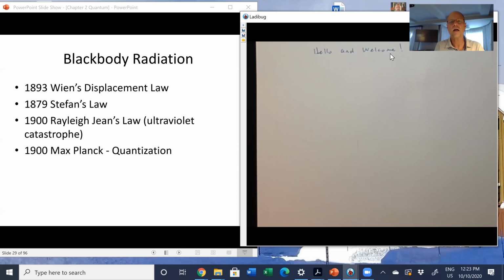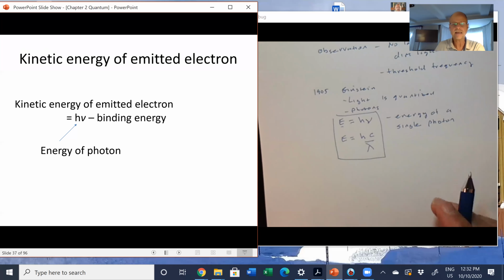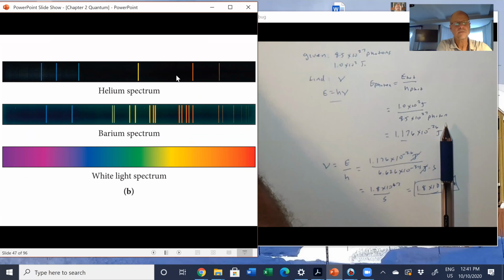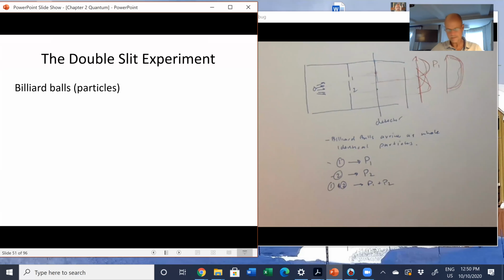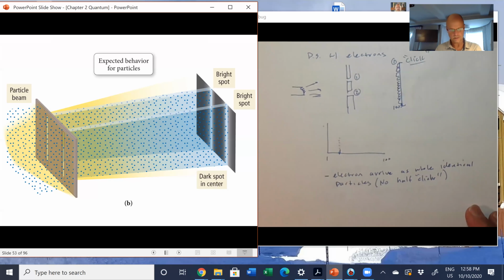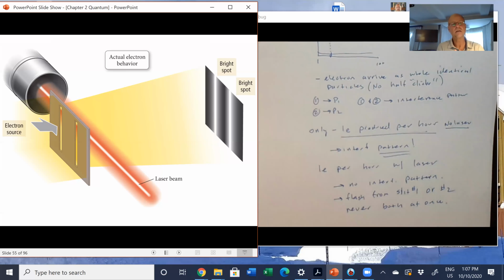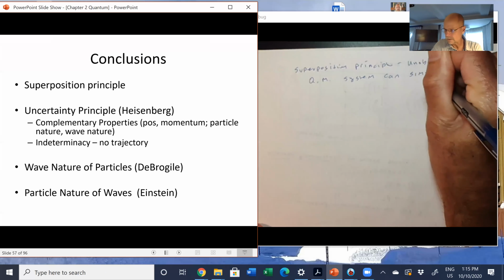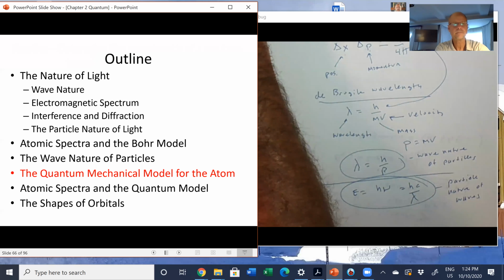October 12 Lecture